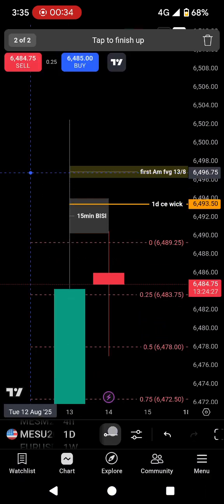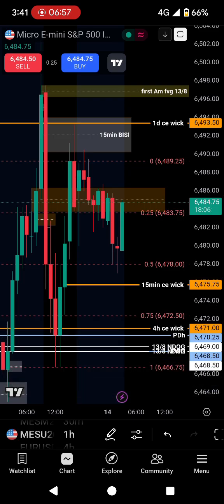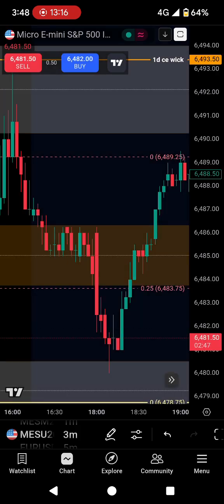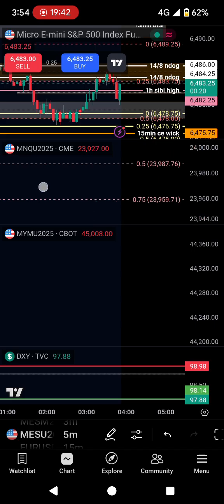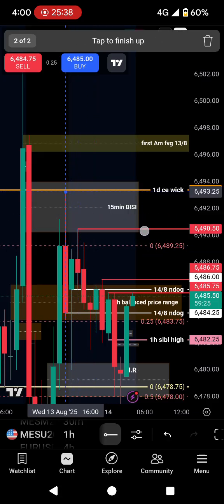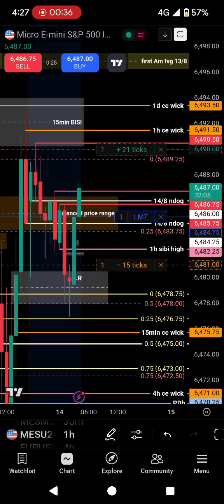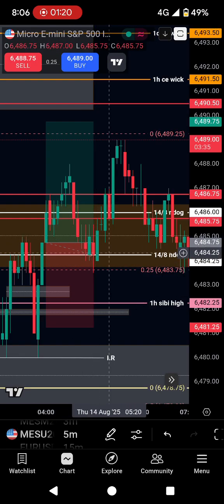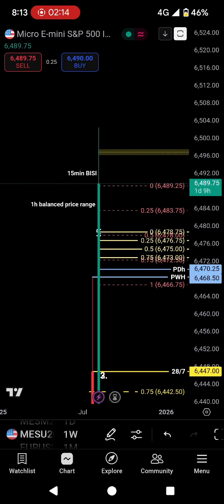14/8 trading during work (no trades were taken )